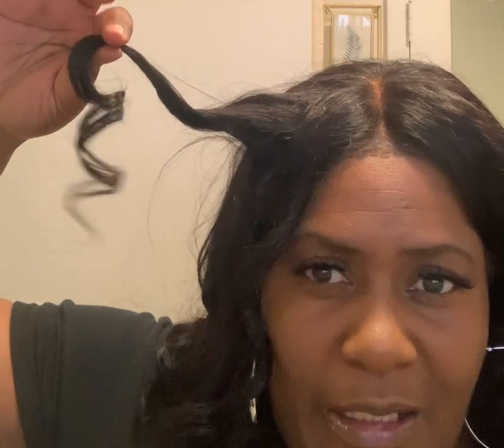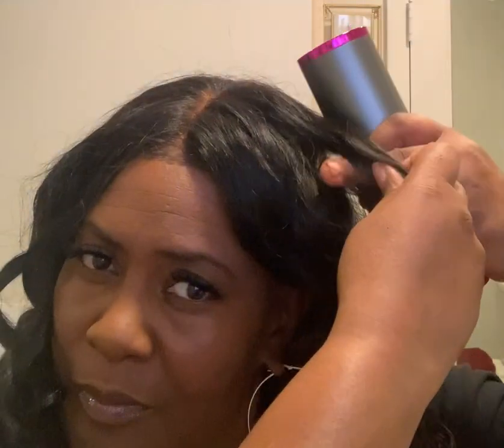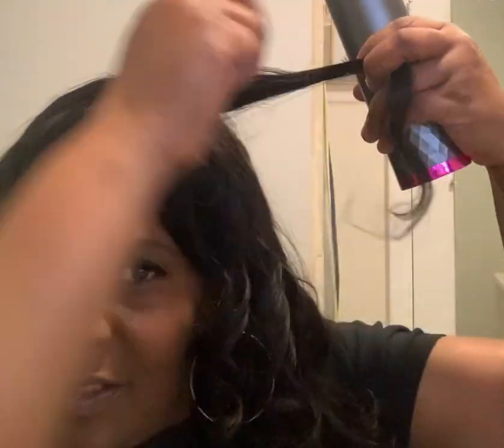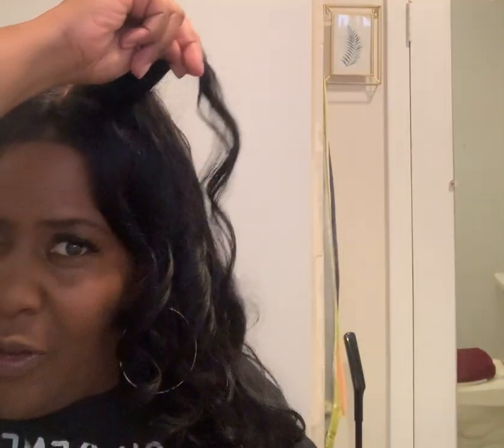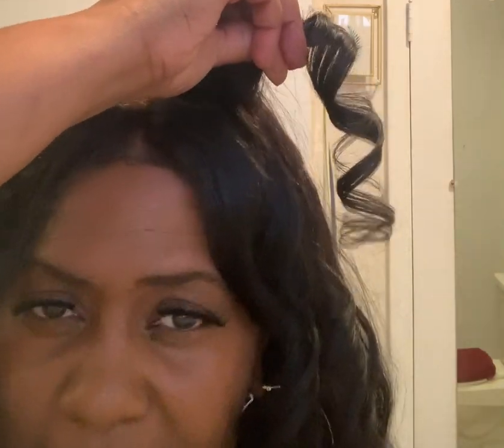A cordless automatic hair curler ￼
Define the curls in your hair when using this Curless automatic curler. It’s in my link, check it out now 👍🏽💯🛍️ Get yours